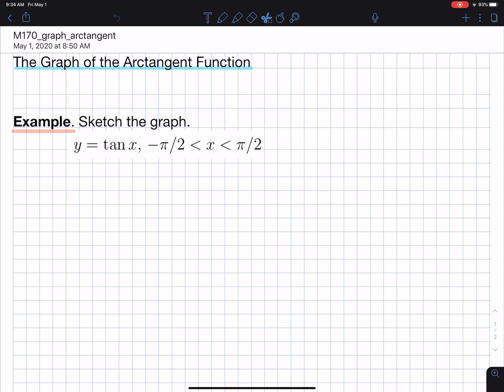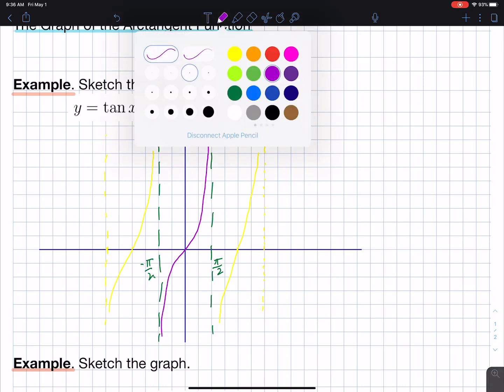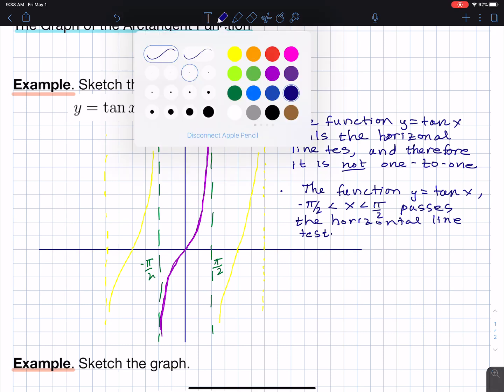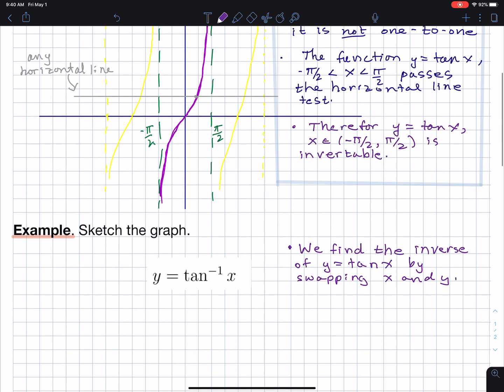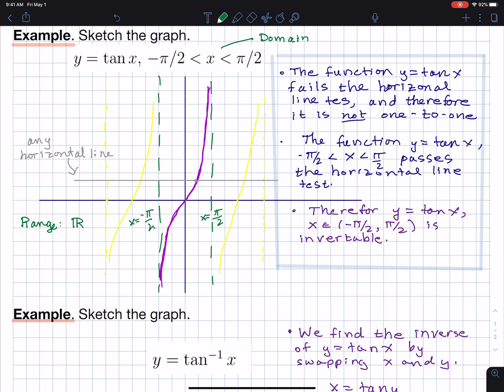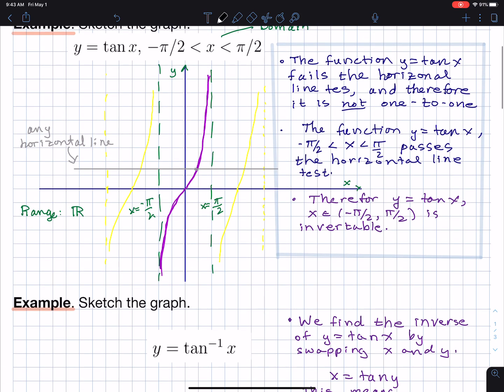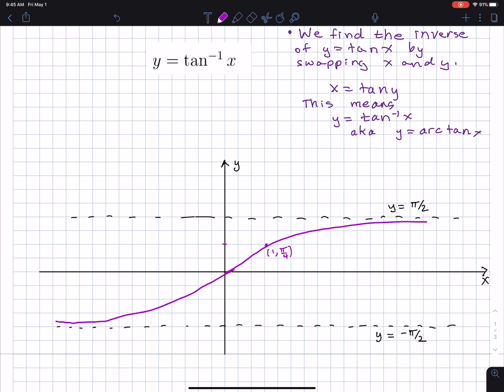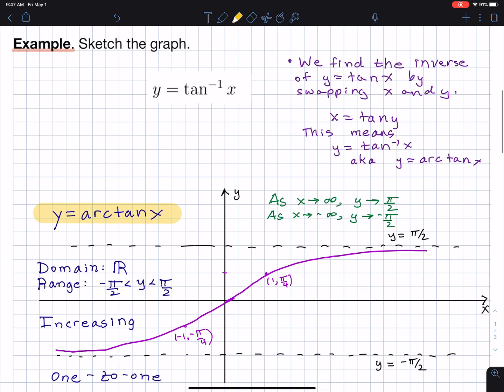The Graph of the Arctangent Function